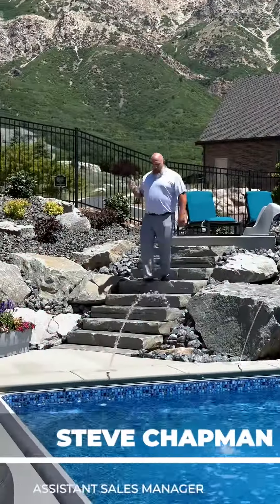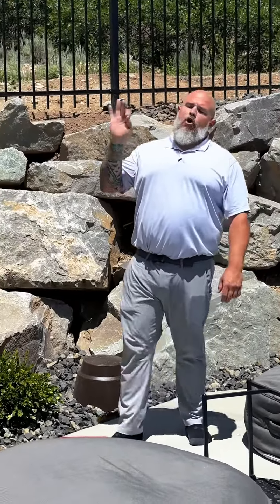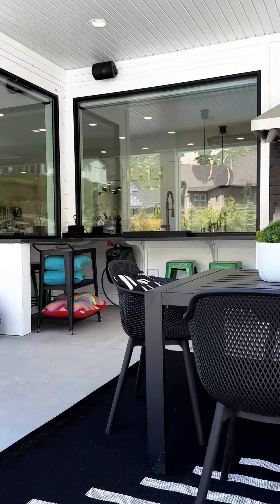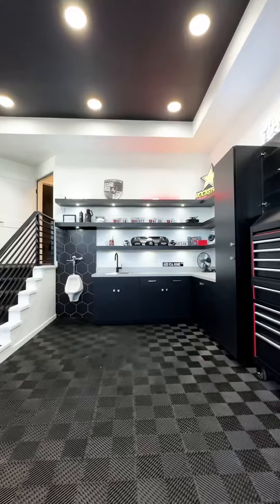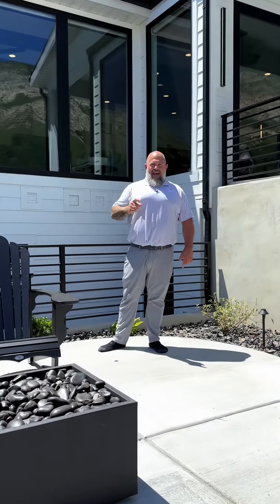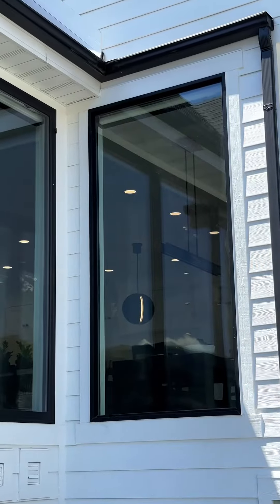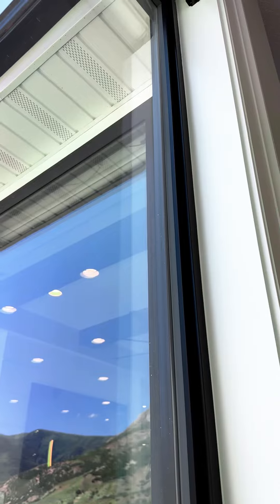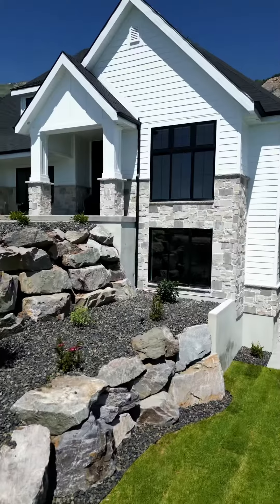Design Mastery with AMSCO Windows: CF Olsen Parade of Homes Utah #3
What is up YouTube?! 👋🏽 Are you ready for some design inspiration? We have a treat for you. We are so excited to launch our new video series “Design Mastery” with AMSCO Windows, where we give you the inside scoop on builders, dealers, products, education, and tips on design and much more. ✨ The first episode is a must-see. It’s house #3 of the @northernwasatchparade built by the amazing @cfolsenhomes folsenhomes. They used our AMSCO black/black Hampton series window for this build and it’s a showstopper. 🖤 Watch the video and tell us what you love about it. And don’t forget to visit house #3 at the @northernwasatchparade 🤩